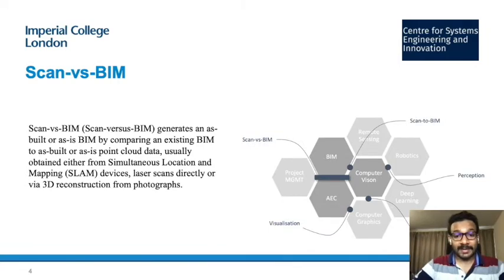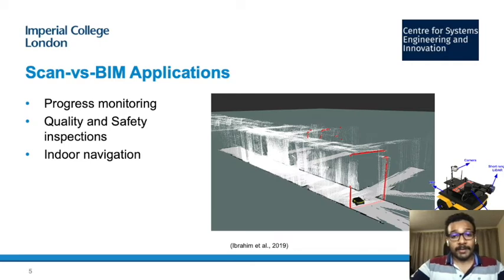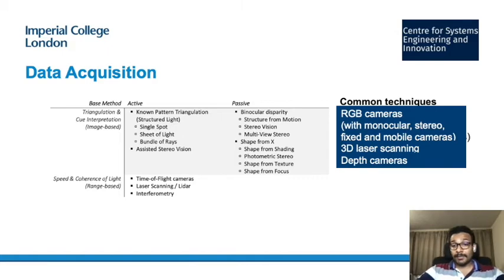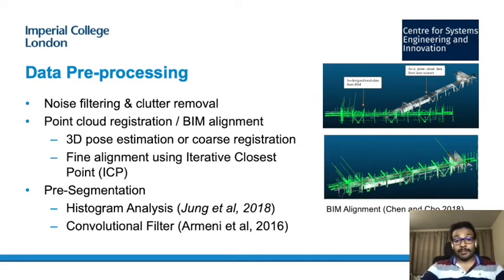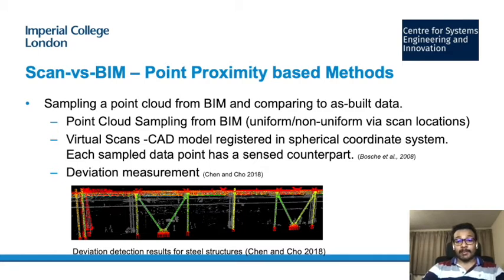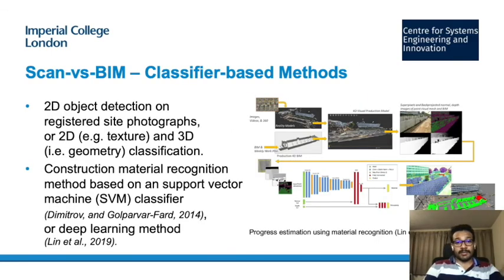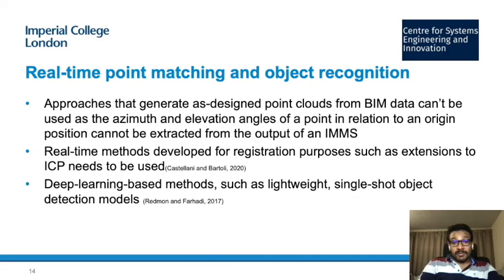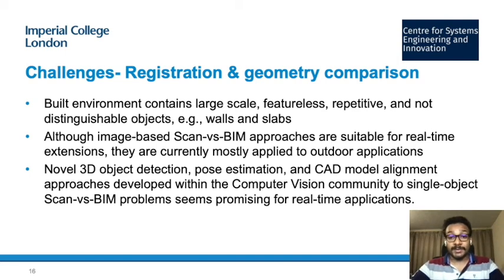2021 EC3: Towards real-time Scan-versus-BIM :methods applications and challenges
Title: Towards real-time Scan-versus-BIM :methods applications and challenges

Authors: Wallbaum, Marcus (1,2);
 Soman, Ranjith K. (1)

 2: The Alan Turing Institute, United Kingdom

Session: Data Sensing and Acquisition

Abstract: There has been much work on Scan-vs-BIM, and it has implications on construction productivity, quality, and safety. However, these methods need to be extended /altered to do real-time Scan-vs-BIM. This paper presents the extensions for existing methods such as registration, point matching, object detection, and pose estimation to cater to real-time Scan-vs-BIM. Further, we describe the applications for such methods in construction and de-scribes the challenges for their implementation. We con-clude by implication of this paper on researchers working on augmented reality and construction robotics.